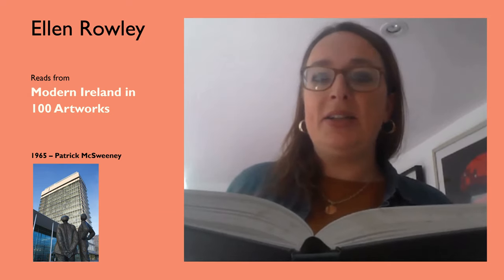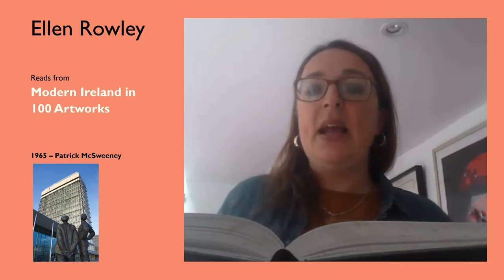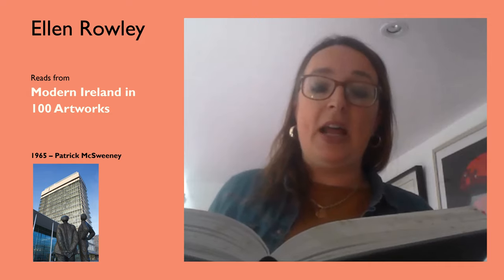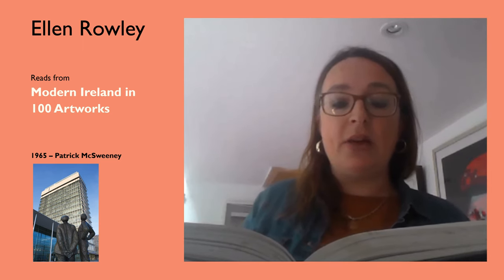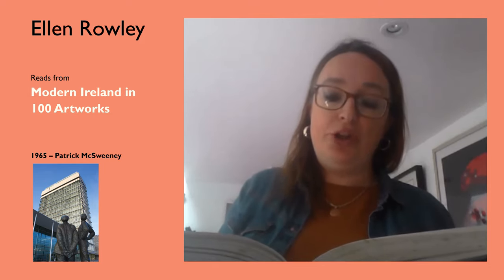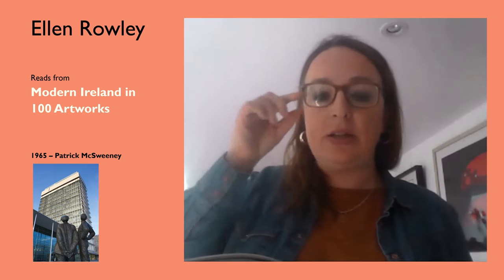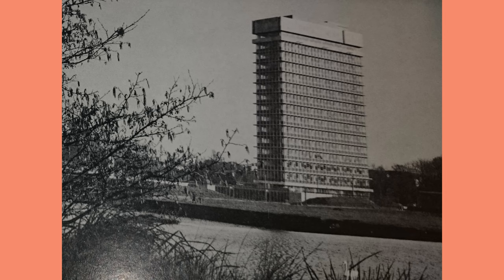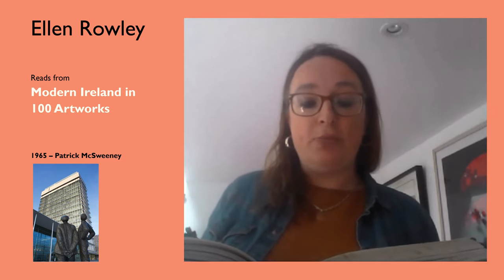Meet the authors: Ellen Rowley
The Academy, like many other publishers and cultural institutions, is reaching out to the public while its doors remain closed due to Covid-19. With our new 'Meet the authors' online campaign we want to bring our authors directly to our readers' homes, to help keep you informed and engaged until things get back to normal.

In this episode, Ellen Rowley reads her entry on architect Patrick McSweeney as it appears in our book Modern Ireland in 100 Artworks.

About the book:
100 artworks have been chosen for this beautifully illustrated book to represent each year from 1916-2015. They trace the story of Ireland’s creative output from the revolutionary period until today. The story that emerges through these 100 works is not one of artists gradually finding their place of honour in the republic. Especially in the visual arts it is, on the contrary, a story of never-ending argument, of works that are disliked, rejected, fought over, even painted over. Instead of the artists supporting the state and the state supporting the artists, it is a case of the artists challenging and upsetting the community and the community looking warily at the artists. This is what makes Irish art, at its best, so edgy, so embattled and so vital. The visual artworks were chosen from the RIA’s research project the five volume publication, Art and Architecture of Ireland. Most artists and writers featured in the series have been profiled in the RIA’s Dictionary of Irish Biography which outlines the lives at home and overseas of prominent men and women born in Ireland, north and south, and the noteworthy Irish careers of those born outside Ireland.

Image credits: Irish Architectural Archive, Commemorative Brochure, Cork County Hall, Tuesday, 16 April 1968 (officially opened by Chairman Cork County Council, Martin Corry TD)